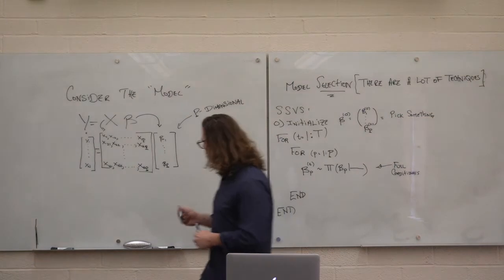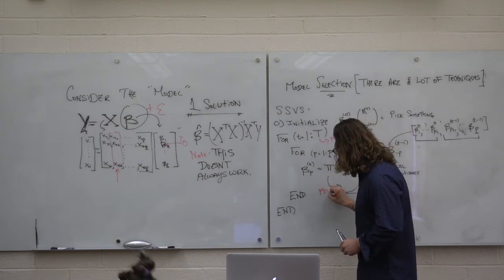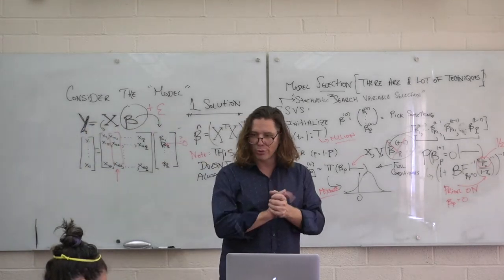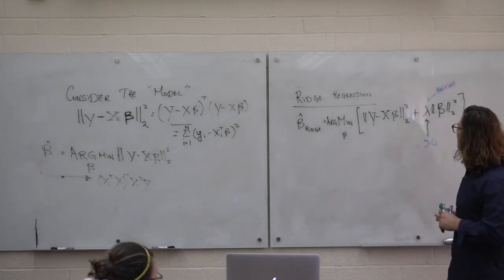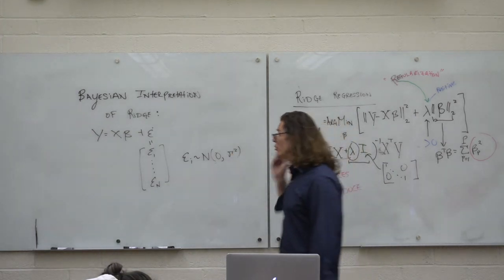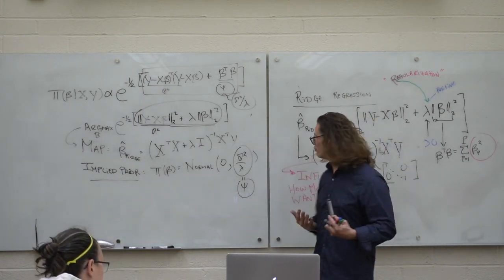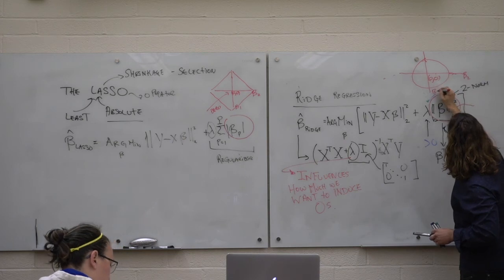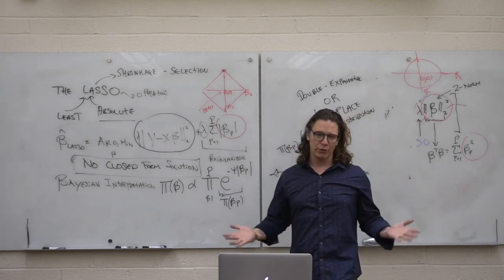Bayesian Statistics 11302020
1) Model Selection Discussion
2) Regularization methods
-Ridge
-Lasso
-Bayesian interpretations